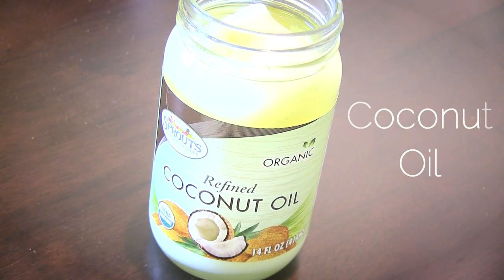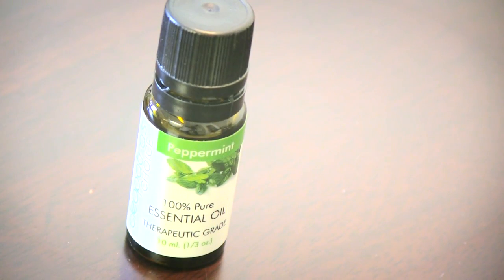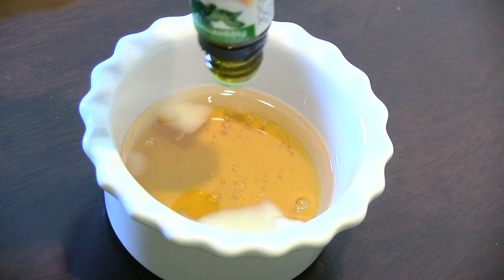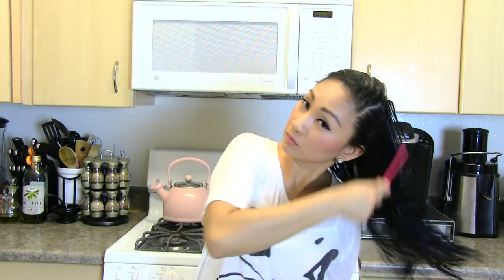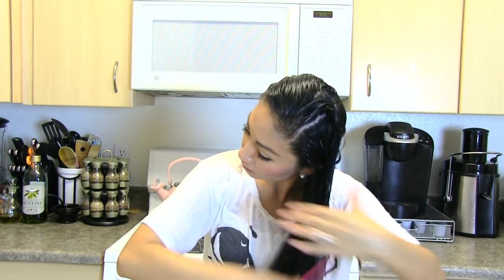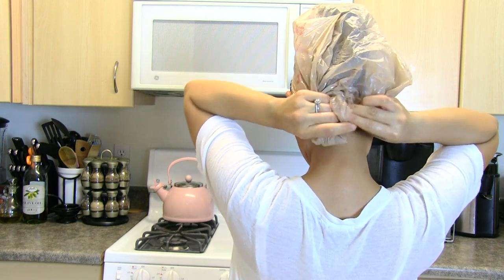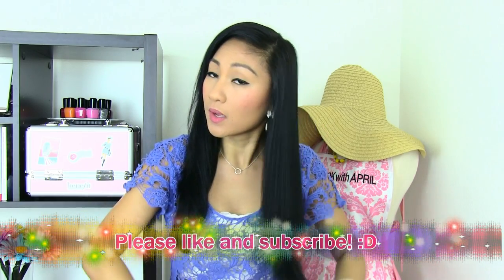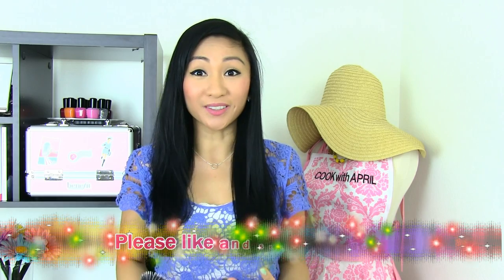SECRETS TO SHINY HAIR! DIY SHINY HAIR MASK!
Hey gorgeous friends!  Here's my secret to shiny hair!
I do this once a week and my hair is always left so shiny and touchably soft!  Enjoy this hot oil treatment!

✿ If you don't like DIY, here are some already made hair masks I love:
It's a 10

✿ Some other haircare products I use regularly:
Argan oil
Macadamia healing oil treatment

ftc: This video is not sponsored. I purchased supplies and everything myself.

✿ I would love it if you joined me here! :D